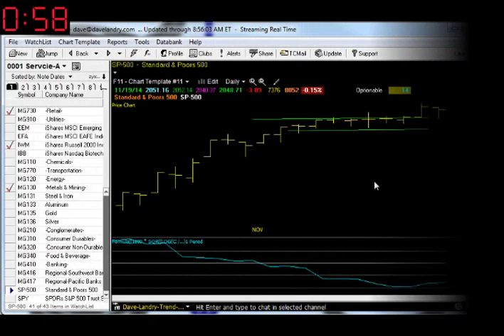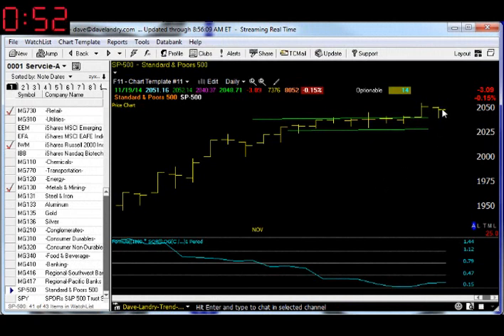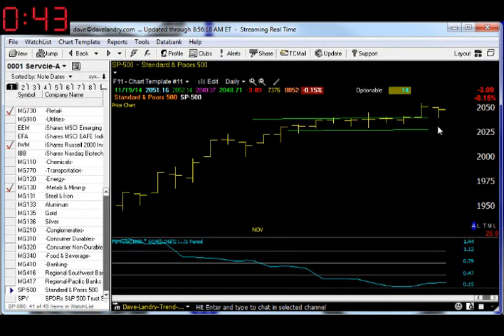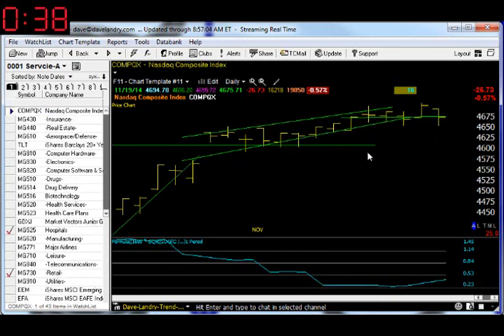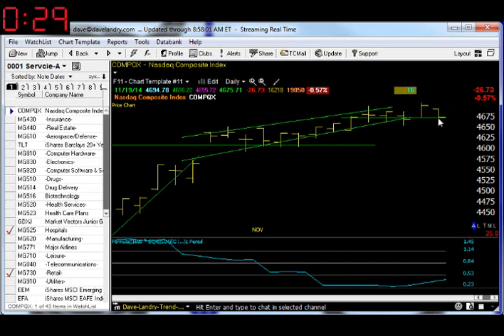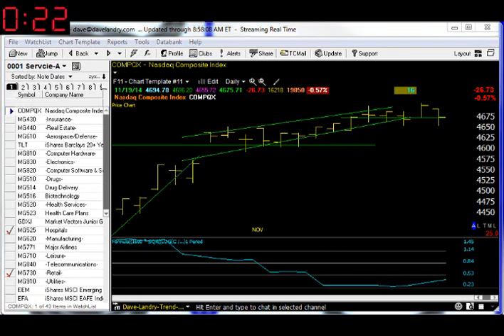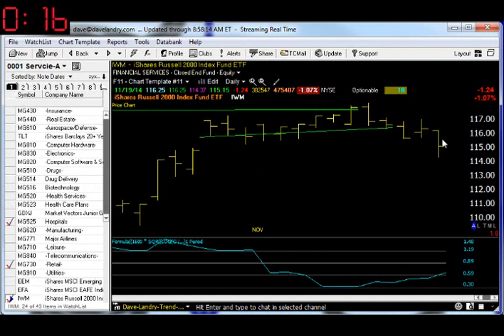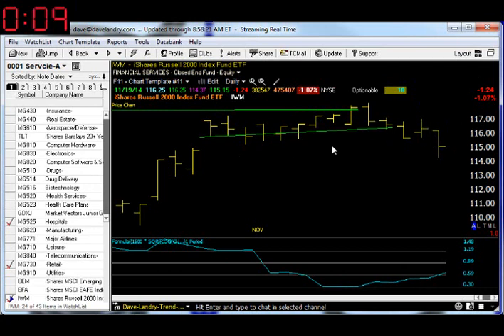Dave Landry's Market In A Minute